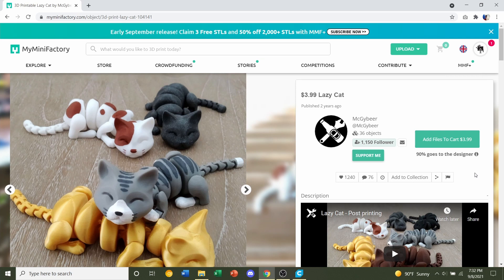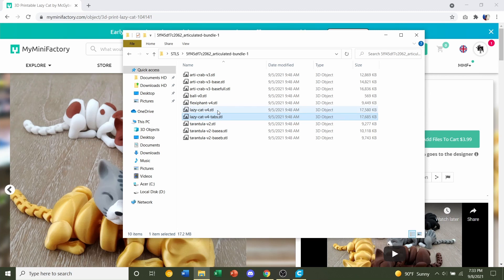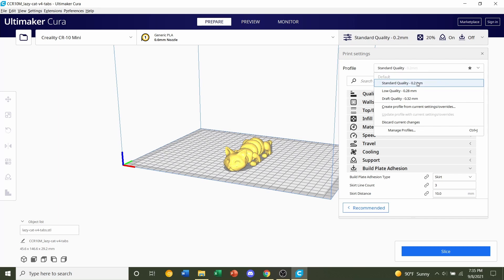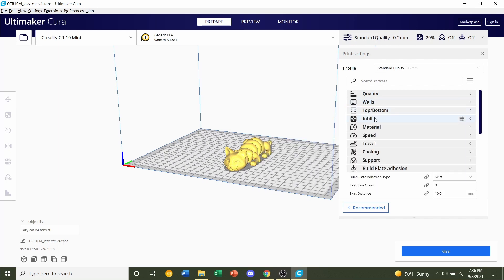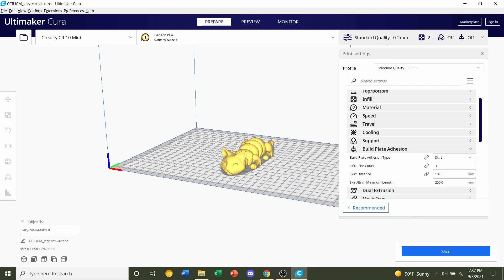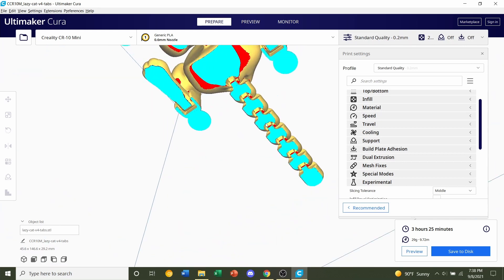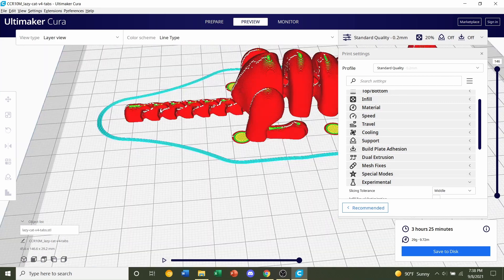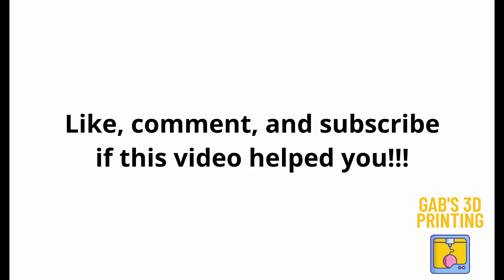3D Printed Lazy Cat Tutorial for Beginners - How to 3D Print, Slice, Post Process 2021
Hello again my beautiful followers! In today’s video we are looking at a 3D Printed Flexi Cat! We have two different cats, both beautiful in their own little ways :)

3D printing is a technique of creating a physical thing from a three-dimensional digital model by depositing numerous thin layers of a material. 3D printing is a technology that stimulates and drives innovation by allowing for unparalleled design freedom while also reducing prohibitive costs and lead times. 3D printing has evolved from an industrial development and manufacturing process in recent years, as the technology has grown more affordable to small businesses and even individuals.